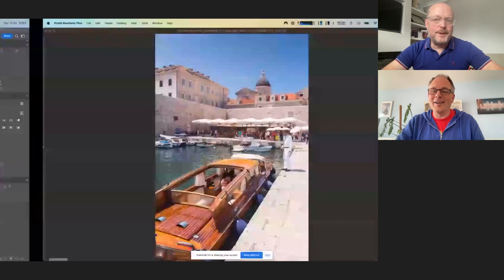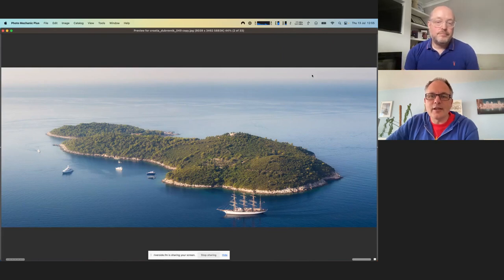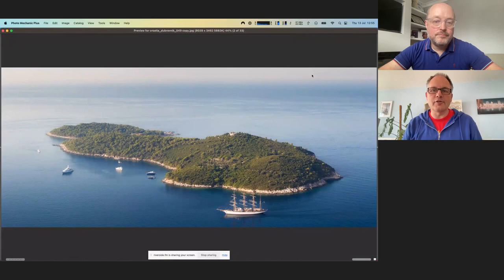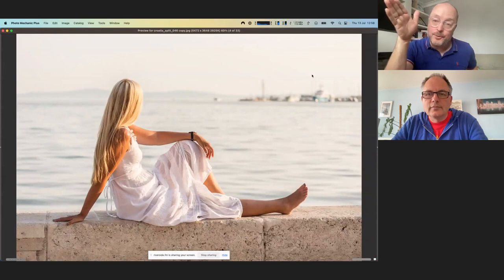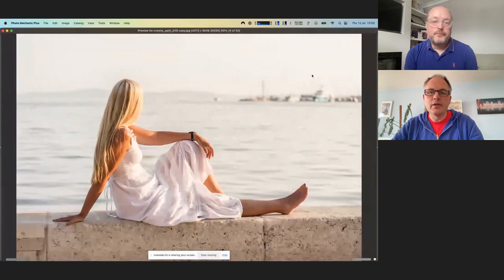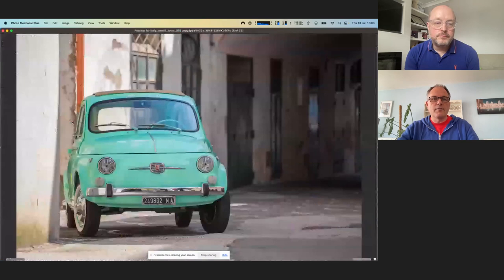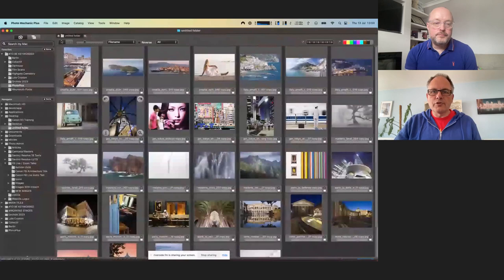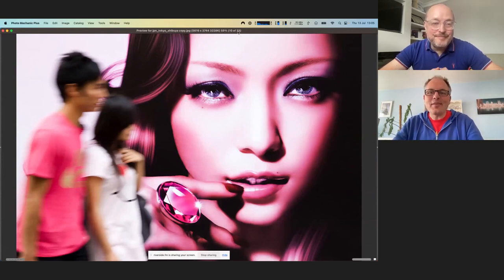Summer holiday tips for photographers | Part 2 📷☀️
It's the summer holiday season - you love your photography...and you love your friends and family. How can you weave your photographer seamlessly into your holiday?

David Clapp, a landscape and travel photographer of 15+ years, joins us to show you the way.

Join Us On WhatsApp for special offers and updates:
Text Join to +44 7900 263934